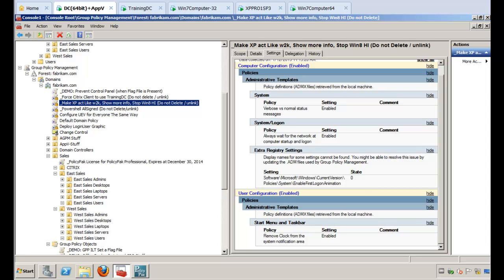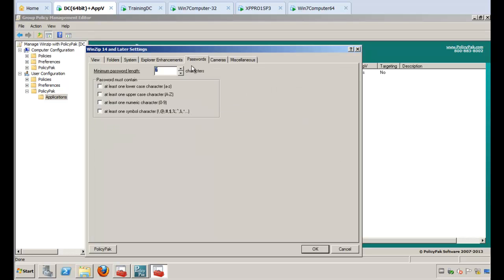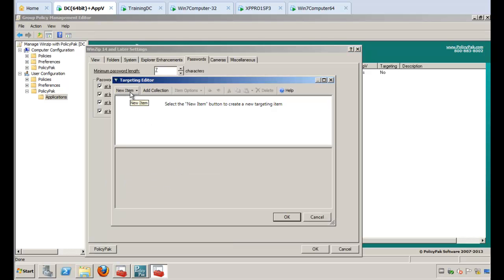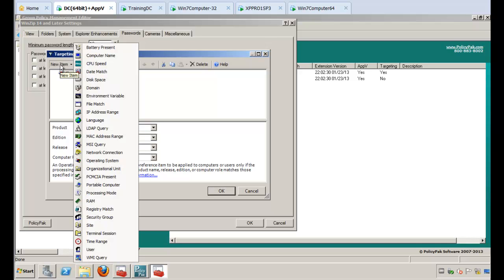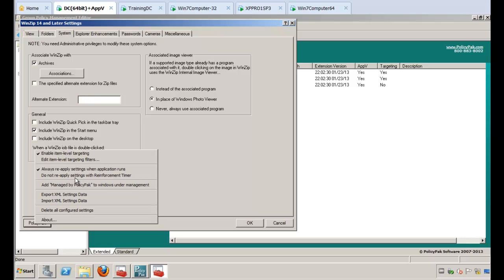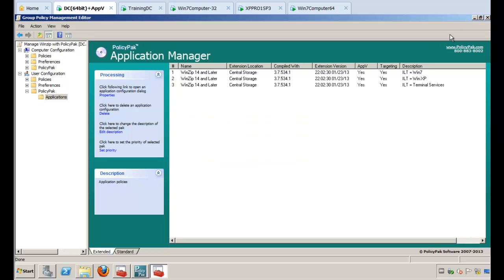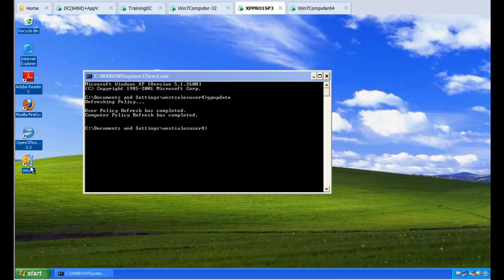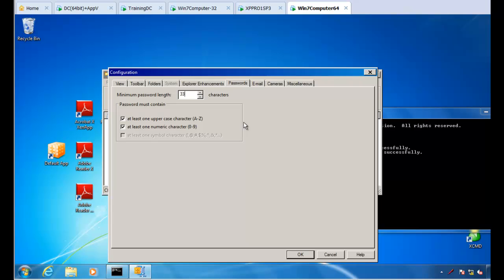PolicyPak: Using Item Level Targeting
New feature! Now, inside one GPO, you can have definitions for the same Pak, but use Item Level Targeting features to specify under what conditions the Pak will be delivered. If you love Item Level Targeting with GPPrefs, you're going to love this feature.